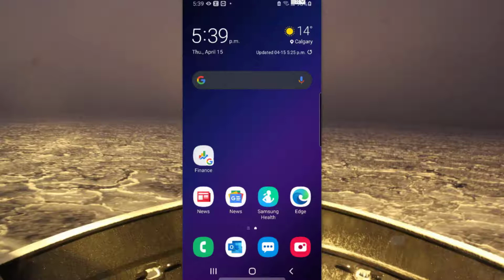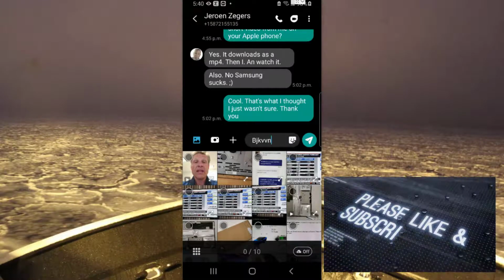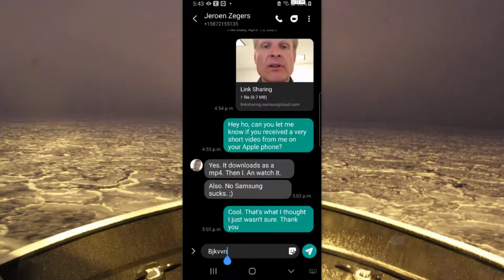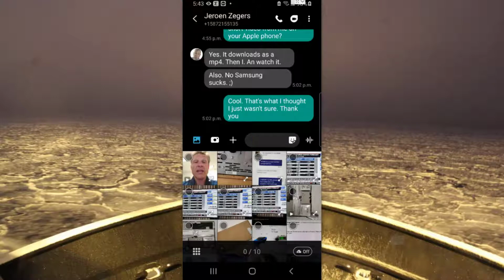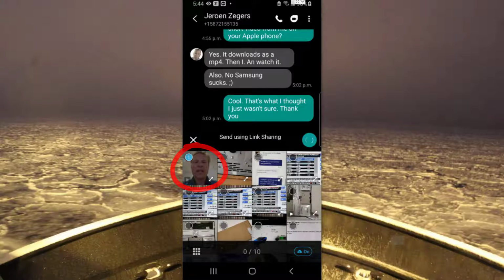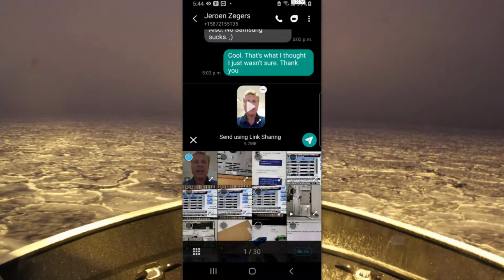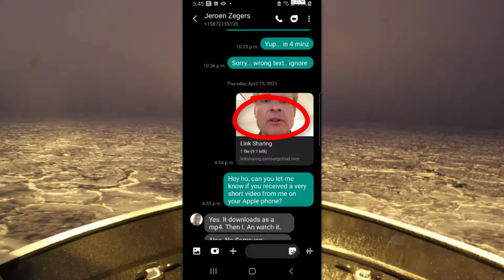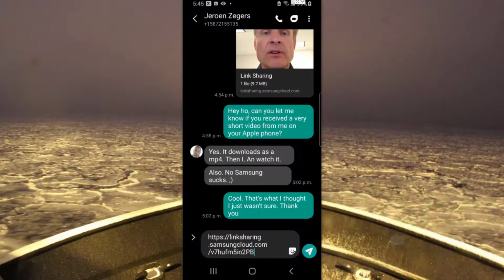Use Link Sharing In Text Messages On Samsung Mobile Phones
We explain Googles new RCS (Rich Communication System) and Samsung Link Sharing, both of which will save your mobile phones data plan because they transfer their data through WiFi when it is available.

How to turn link sharing off and how to turn Samsung link sharing on are both covered.